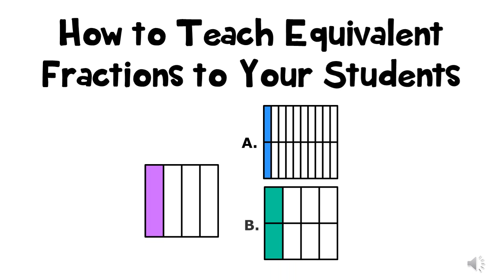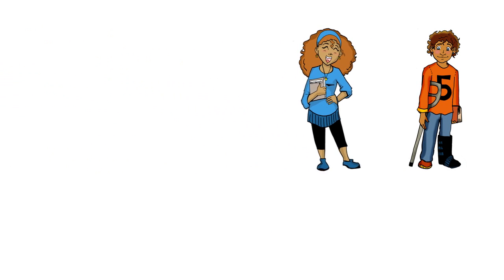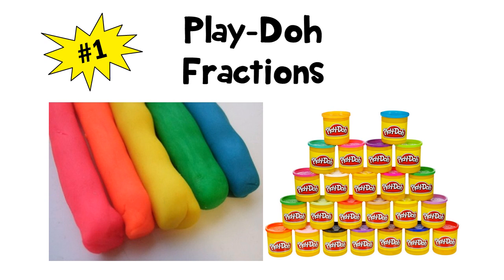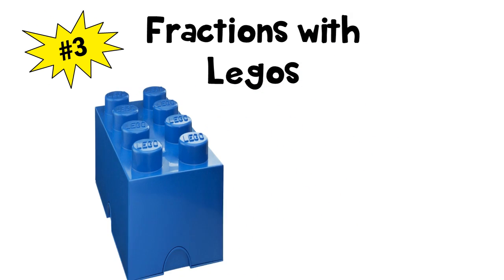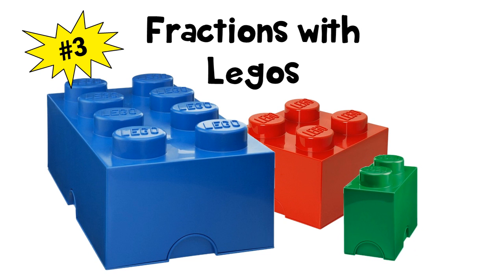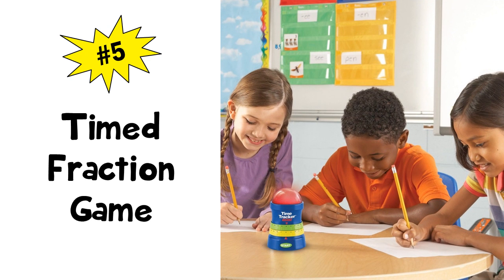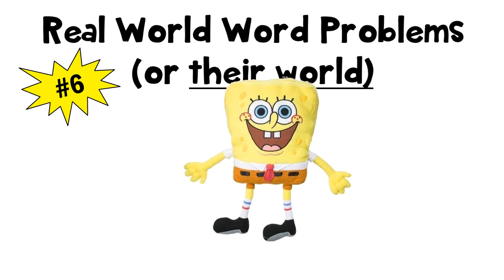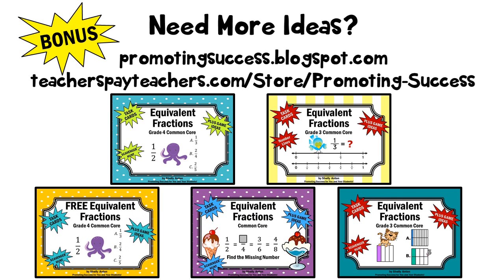Equivalent Fractions How To Teach Common Core Math to 3rd or 4th Graders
Equivalent fractions in your lesson plans?  Here are 6 ideas on how to teach math to your 3rd or 4th graders. Go here for six more ideas

This video reviews 6 ideas to guide you in how to teach equivalent fractions to your 3rd or 4th graders. They are practical ideas to use in your classroom tomorrow.

Common Core Math Skills for Grade 3:

CCSS.MATH.CONTENT.3.NF.A.3
Explain equivalence of fractions in special cases, and compare fractions by reasoning about their size.

CCSS.MATH.CONTENT.3.NF.A.3.A
Understand two fractions as equivalent (equal) if they are the same size, or the same point on a number line.

CCSS.MATH.CONTENT.3.NF.A.3.B
Recognize and generate simple equivalent fractions, e.g., 1/2 = 2/4, 4/6 = 2/3. Explain why the fractions are equivalent, e.g., by using a visual fraction model.

CCSS.MATH.CONTENT.3.NF.A.3.C
Express whole numbers as fractions, and recognize fractions that are equivalent to whole numbers. Examples: Express 3 in the form 3 = 3/1; recognize that 6/1 = 6; locate 4/4 and 1 at the same point of a number line diagram.

CCSS.MATH.CONTENT.3.NF.A.3.D
Compare two fractions with the same numerator or the same denominator by reasoning about their size. Recognize that comparisons are valid only when the two fractions refer to the same whole. Record the results of comparisons with the symbols greater than, less than or equal to and justify the conclusions, e.g., by using a visual fraction model.

Thank you for all you do for kids!

Paul and Shelly Anton

~Promoting Success for You and Your Students~